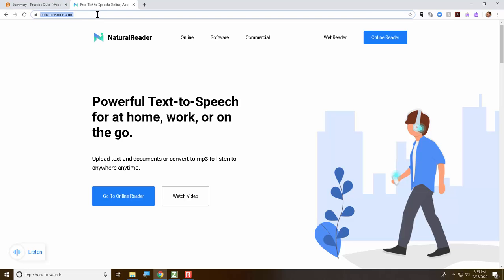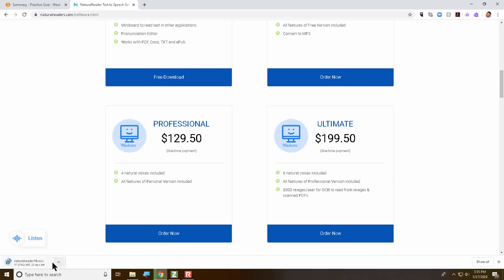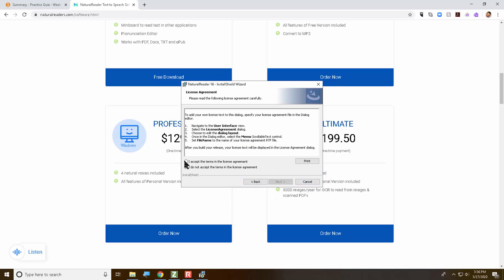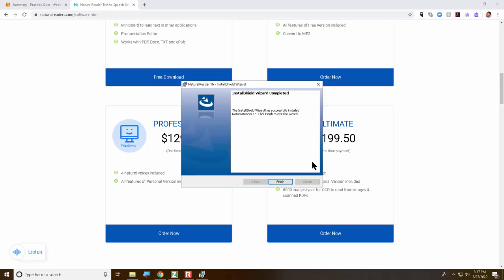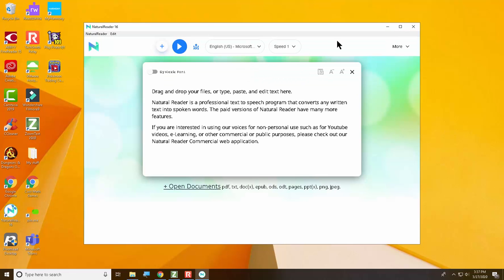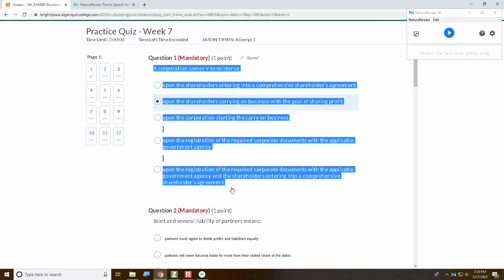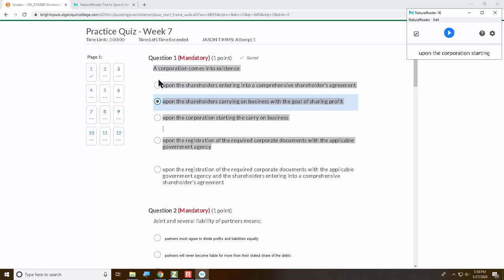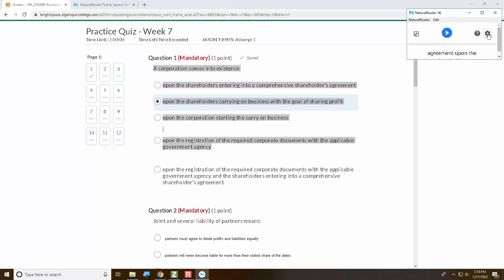Download and use Natural Reader for tests in Brightspace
Download, install and learn how to use Natural Reader on Brightpsace tests with Jay Timms - the AC way!